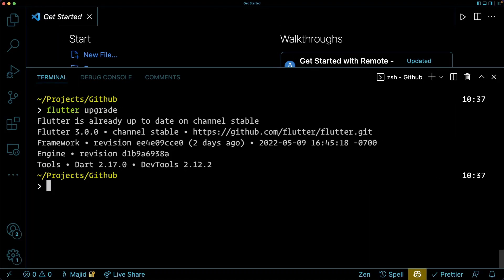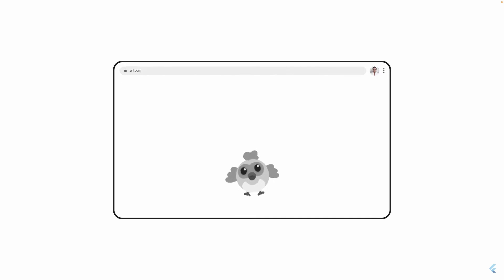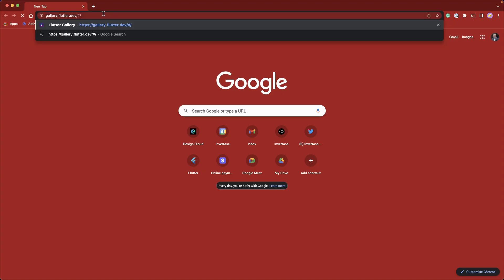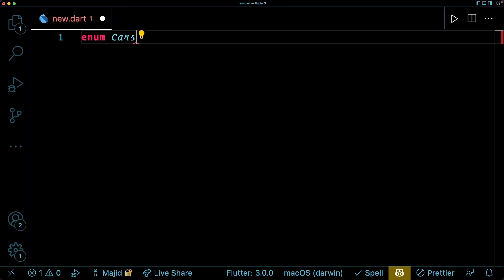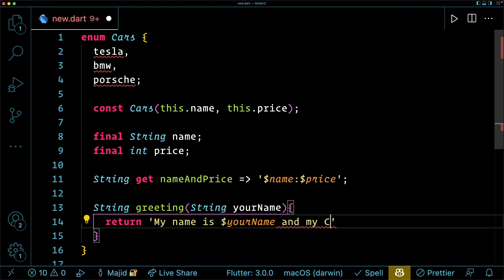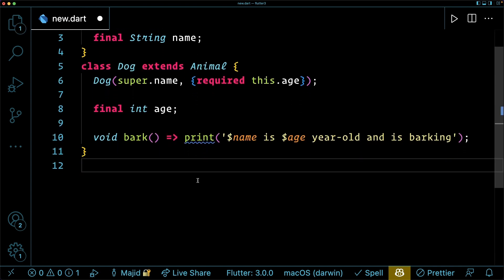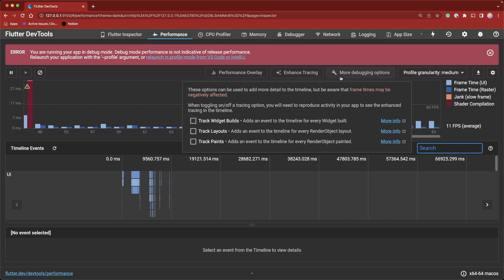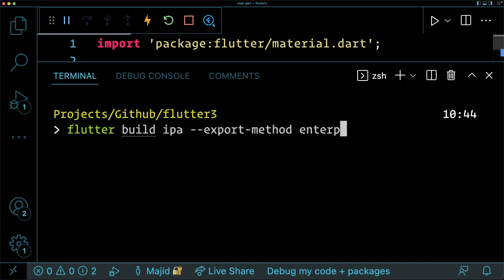Let's Welcome Flutter 3.0 & Dart 2.17 ! Overview of new features!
Flutter is primarily designed to be portable and able to create beautiful apps. Flutter developer tooling focus on making our development process fast and productive.

At Google I/O 2022, Flutter 3.0 was announced! Let’s take a look at what is new to this major version!